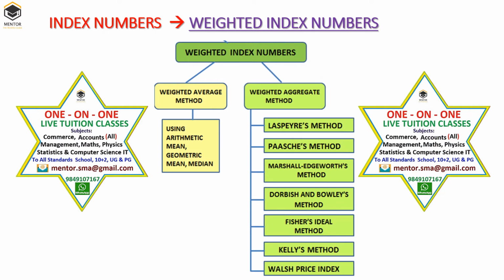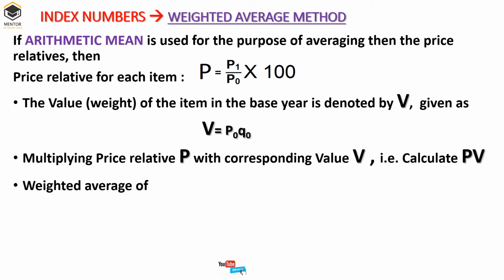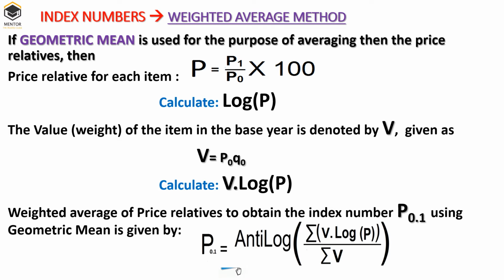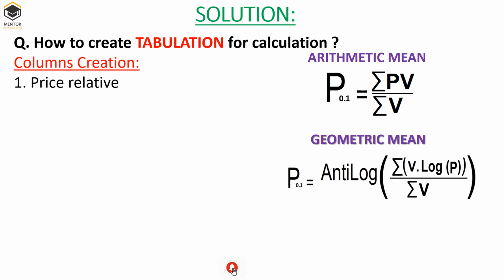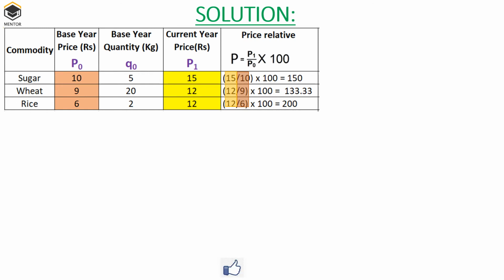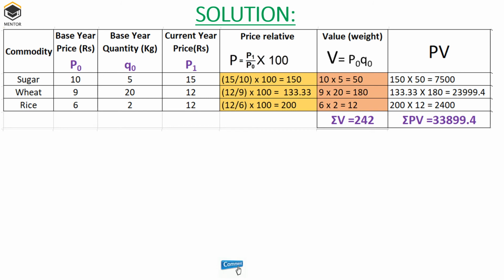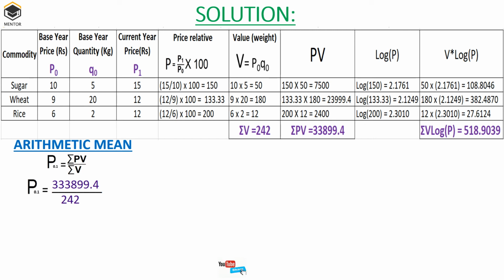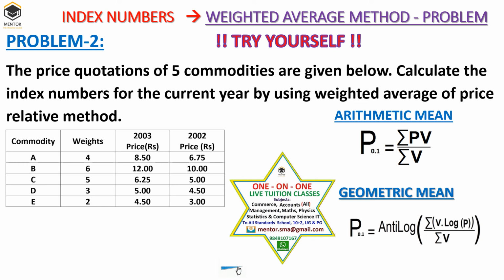Lec#4 WEIGHTED AVERAGE METHOD | WEIGHTED AVERAGE INDEX NUMBERS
WEIGHTED AVERAGE METHOD (OR) WEIGHTED AVERAGE INDEX NUMBERS

INDEX NUMBER VIDEO TUTORIAL SERIES
LECTURE #4
Session Contents:
1. What is WEIGHTED AVERAGE INDEX NUMBER ?

2. PRICE RELATIVE (P)  & Value / Weight (V)

3. USING GEOMETRIC MEAN OR ARITHMETIC MEAN
1. What is WEIGHTED AVERAGE INDEX NUMBER ?
                PRICE RELATIVE (P)  & Value / Weight (V)
Under this method, the price of each item in the current year is expressed as a percentage of its price in the base year.
The figure so obtain is called PRICE RELATIVE.
The product of PRICE RELATIVE (P) and the WEIGHTS (V) of base year is obtain.
This product (PV) are then averaged to calculate the index number for that year.
Either ARITHMETIC MEAN or GEOMETRIC MEAN can be used for calculation of average.
2. ARITHMETIC MEAN USE TO CALCULATE WEIGHTED AVERAGE INDEX NUMBER.
If ARITHMETIC MEAN is used for the purpose of averaging then the price relatives, then
Price relative for each item : P = (P1/P0) x 100
The Value (weight) of the item in the base year is denoted by V,  given as
     V= P0q0
Multiplying Price relative P with corresponding Value V , i.e. Calculate PV
Weighted average of Price relatives to obtain the index number P0.1 is given by:
                                    P01 = ( ΣPV / ΣV ) x 100
3. GEOMETRIC MEAN USE TO CALCULATE WEIGHTED AVERAGE INDEX NUMBER.
If GEOMETRIC MEAN is used for the purpose of averaging then the price relatives, then
    Calculate: Log(P)
     V= P0q0
                      Calculate: V.Log(P)
Weighted average of Price relatives to obtain the index number P0.1 using Geometric Mean is given by:
                                     P01 = AntiLog[( ΣVLog(P) / ΣV ) ]

PROBLEM-2
The price quotations of 5 commodities are given below. Calculate the index numbers for the current year by using weighted average of price relative method.

(i) Arithmetic Mean           (ii) Geometric Mean
        152.03%                      148.79%